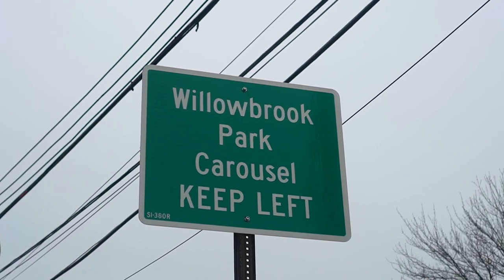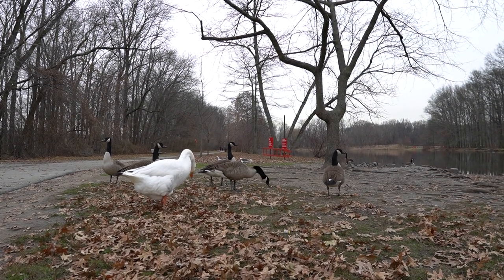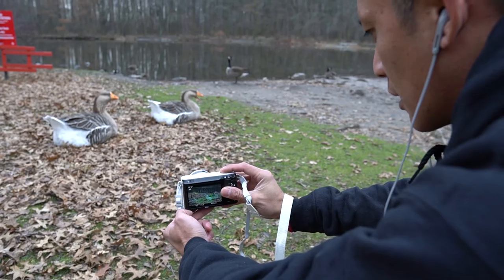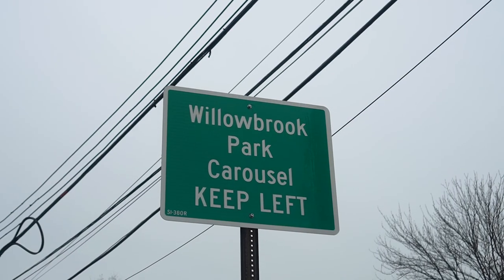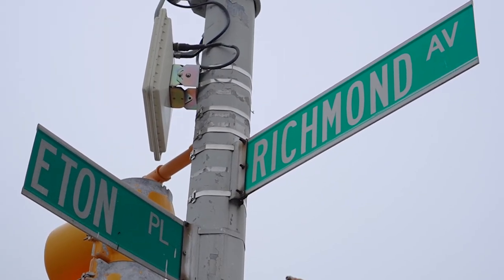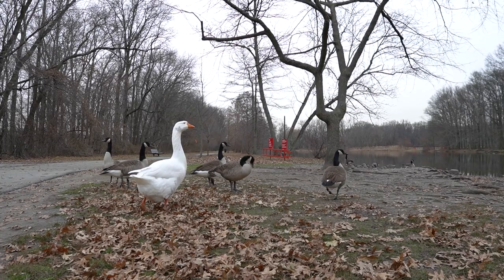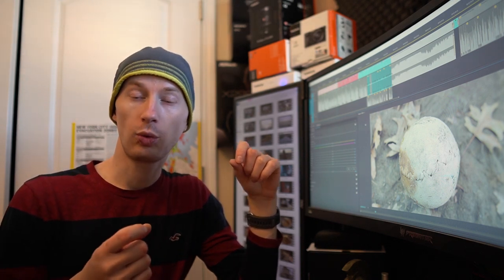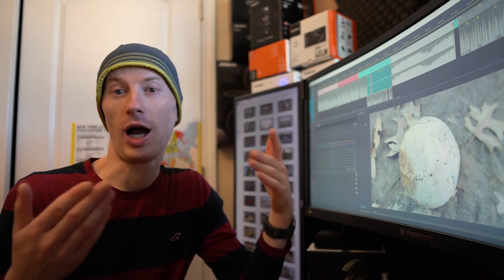Different Camera Shots & their order explained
In this video I will talk about the different types of camera shots that I use to capture events & location shoots. We will discuss what order they can be placed in and what kind of information you want to include in them.

Gear & settings:
Sony a6400 + Sony 35mm f1.8 OSS
Sony a6600 + Sigma 16mm f1.4
Mic EDUTIGE ETM-001
SS=1/50th  || Ap=auto || ISO=100-6400 || 1080p@24fps